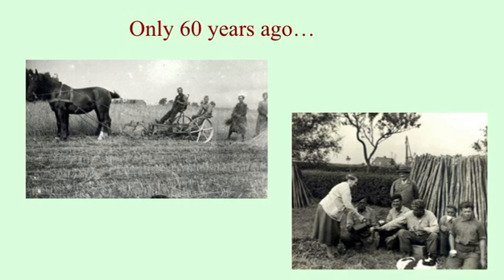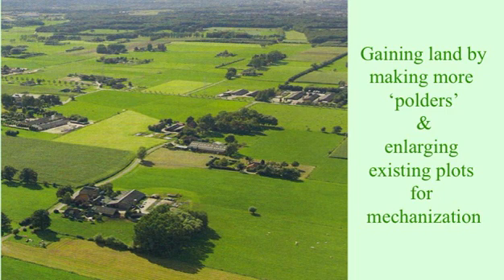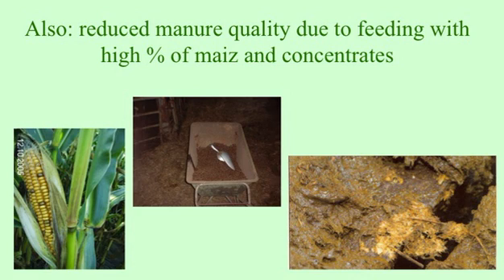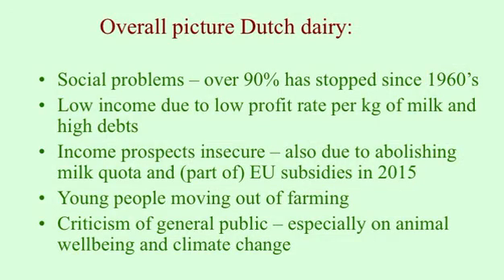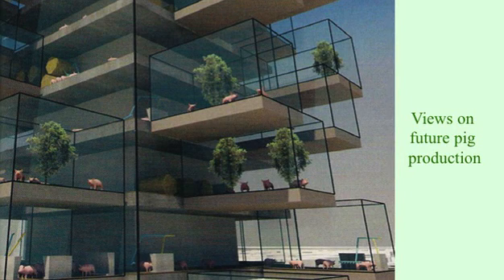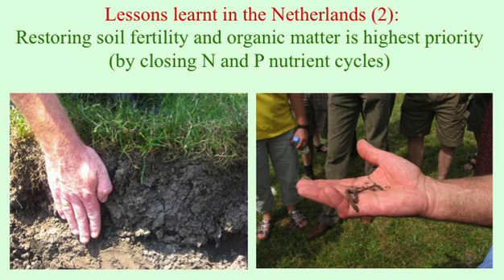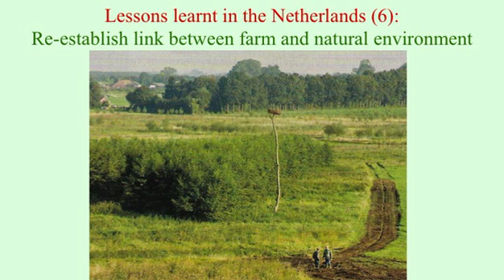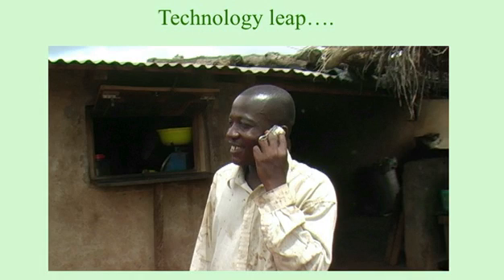Lessons Learnt in Dutch Dairy Farming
This is the presentation by Dr. Katrien van't Hooft during the Livestock Futures Conference in Bonn, 6 September 2012 for a group of international livestock development professionals.